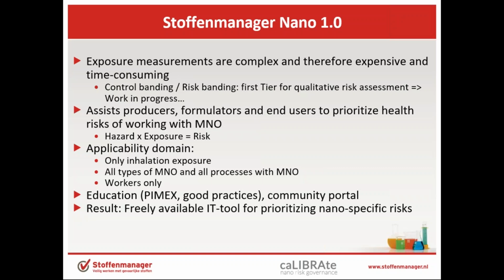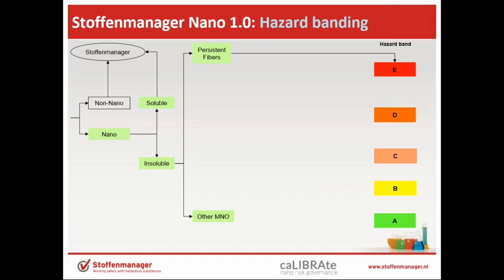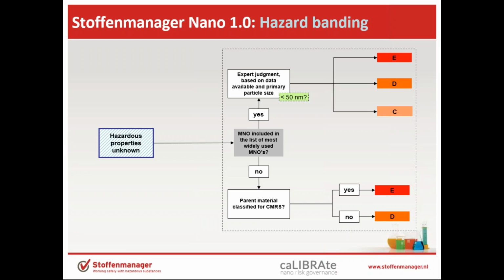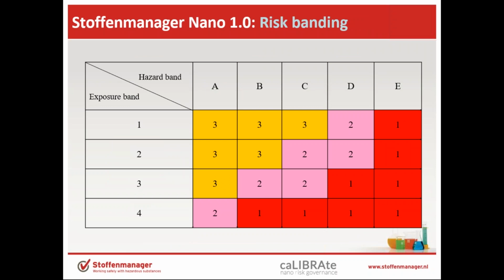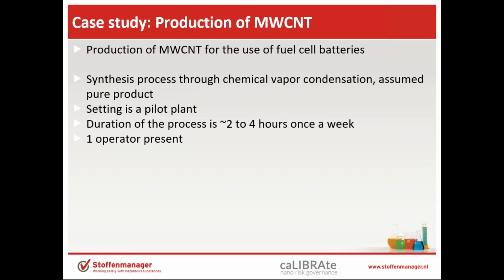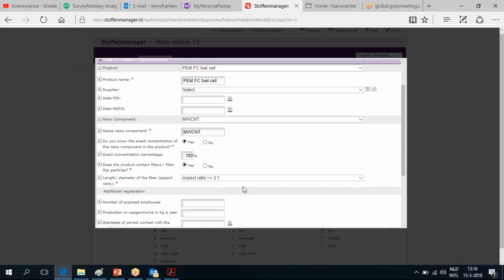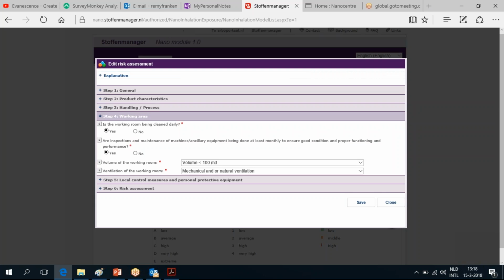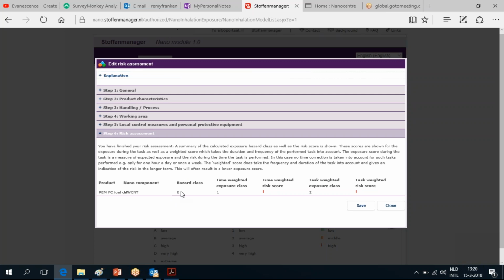caLIBRAte Training Webinar - StoffenManagerNano and LICARA Nanoscan pt.2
Part 2 of the caLIBRAte training webinar, StoffenManager Nano by Remy Franken, TNO
This project has received funding from the European Union’s Horizon 2020 Research and Innovation Programme under Grant Agreement 686239